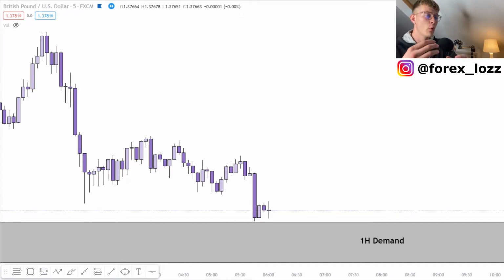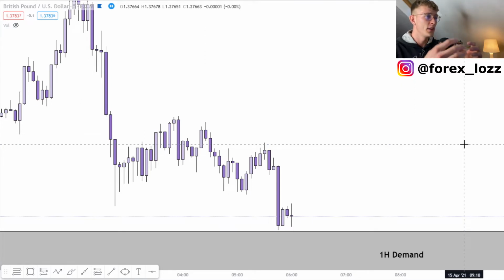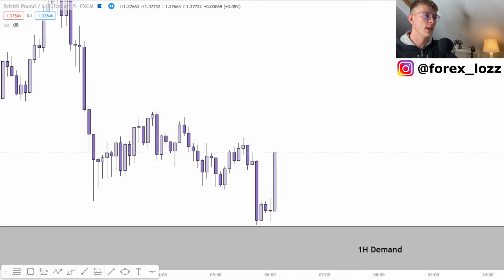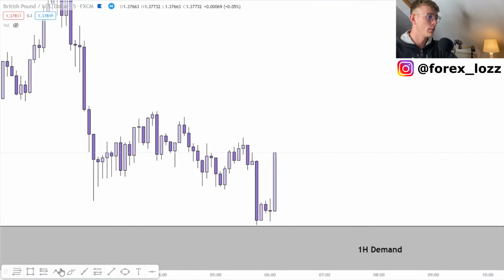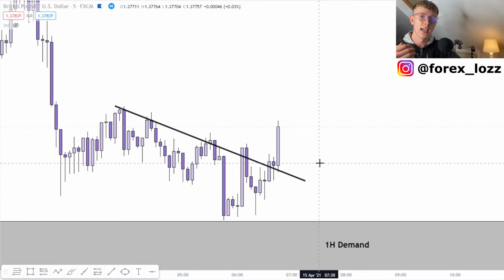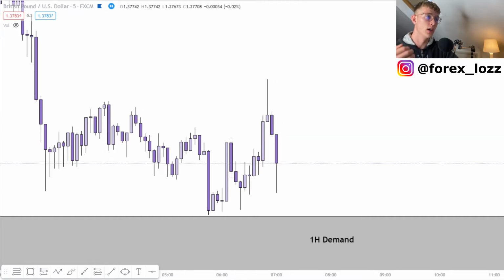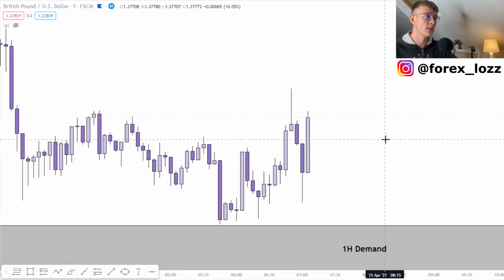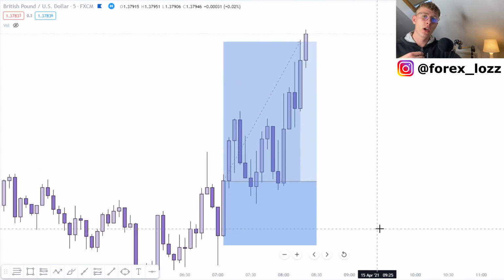How To Trade From Key Levels | Price Action Entry Confirmation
How to trade from key levels, what price action confirmations to look for when trading from key levels.